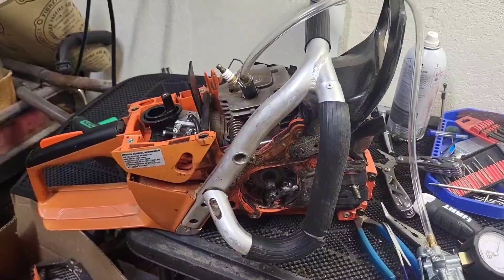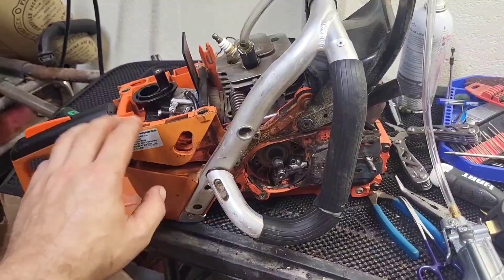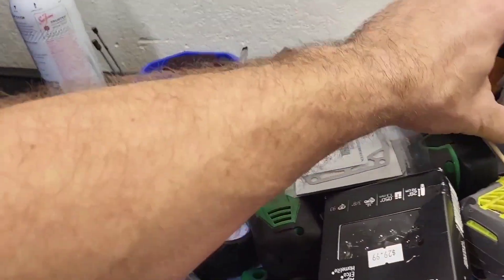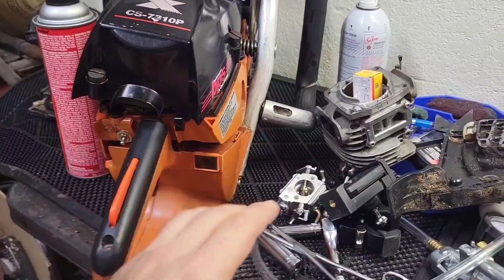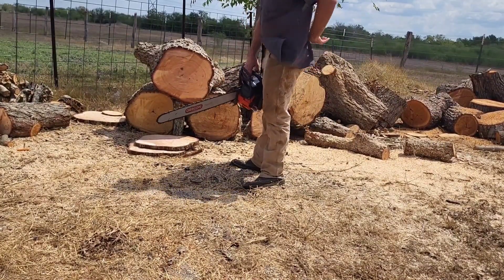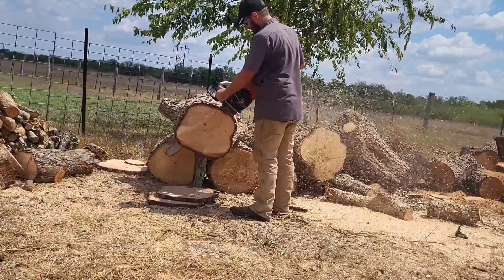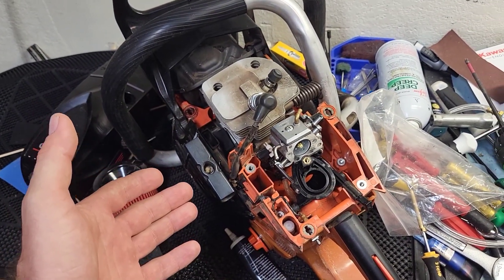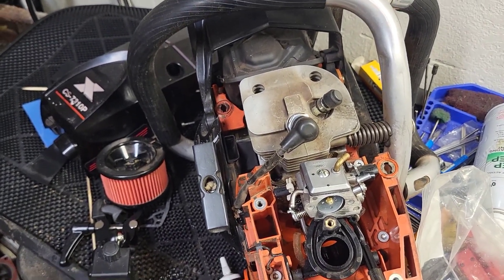Ending the CS-7310 Debacle